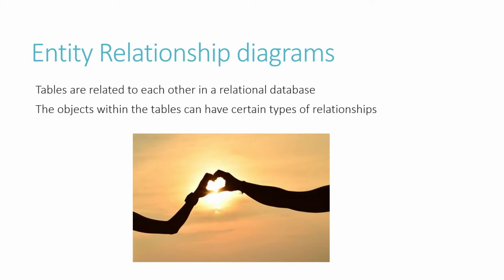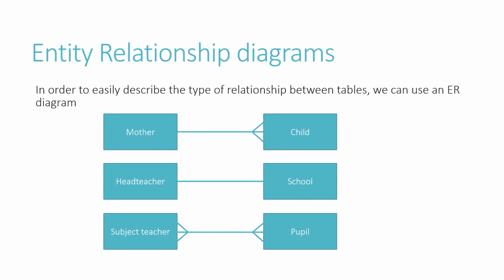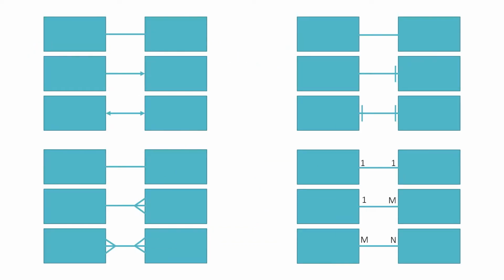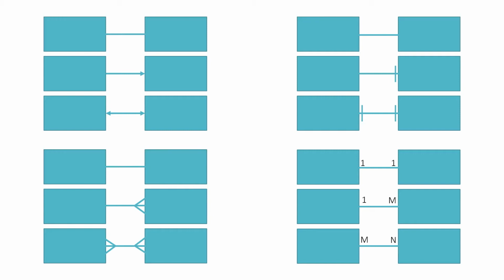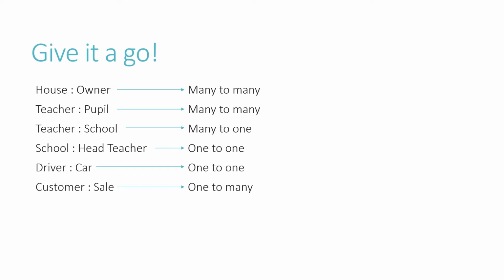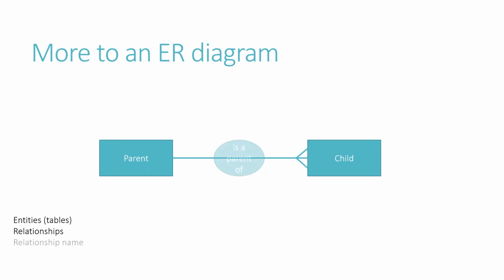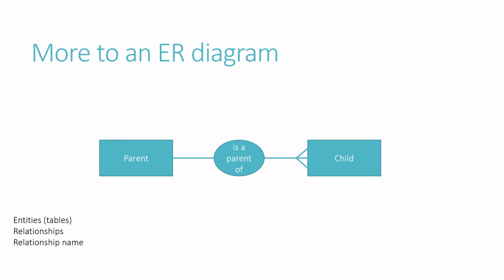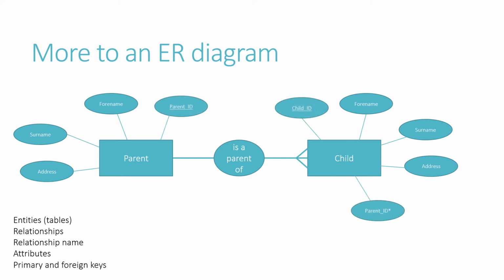National 5 DDD Lesson 6 - Entity Relationship Diagrams